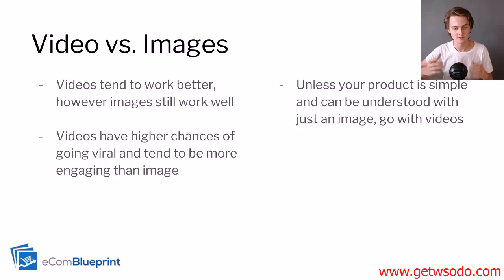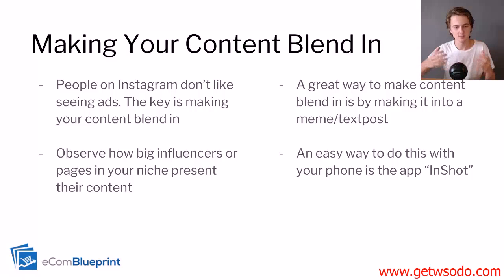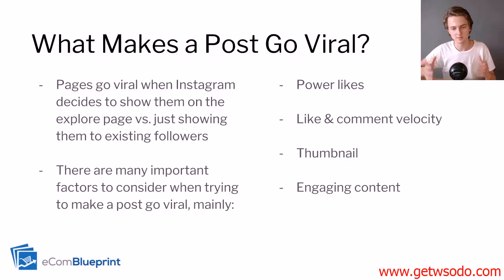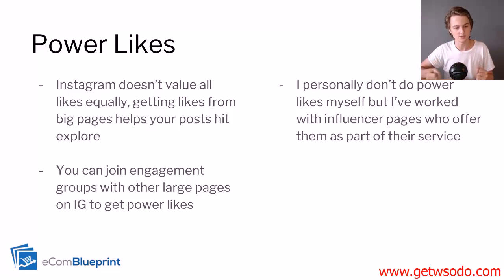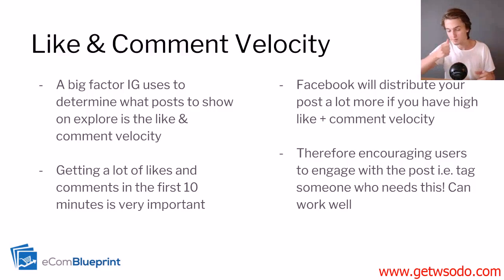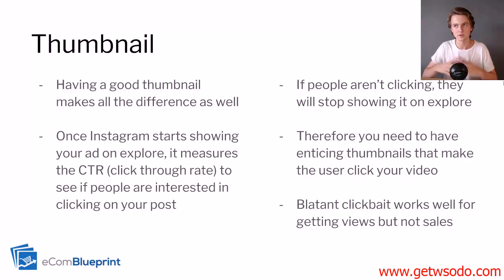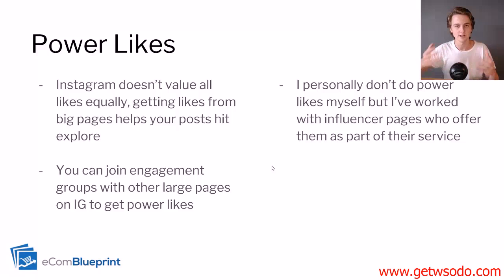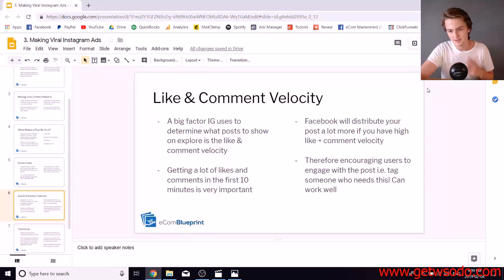5-3影响者学院 - 为Instagram制作病毒广告